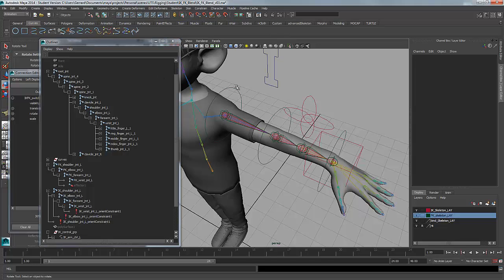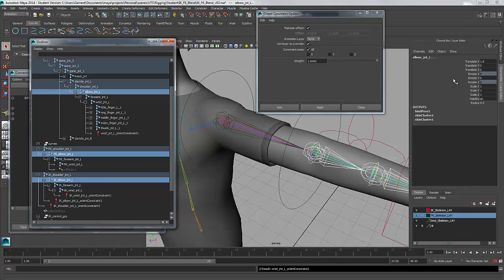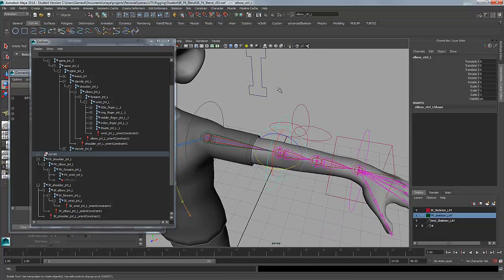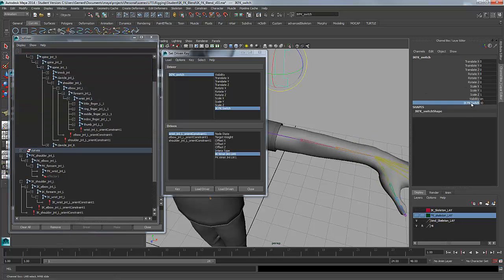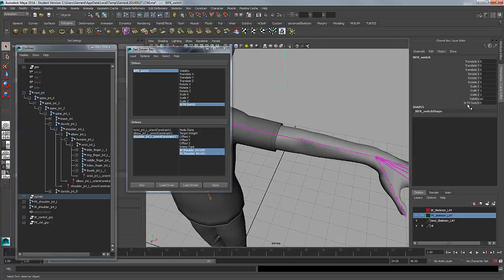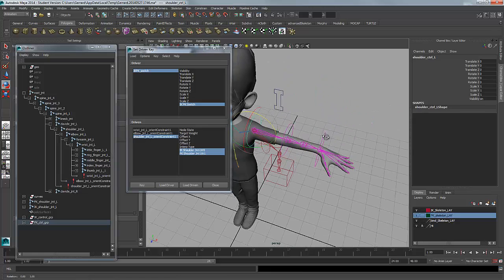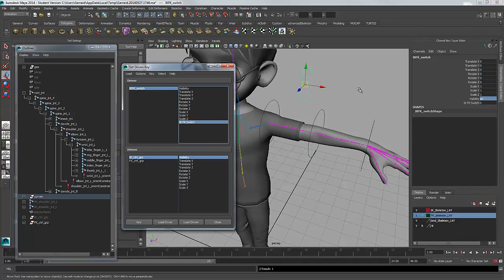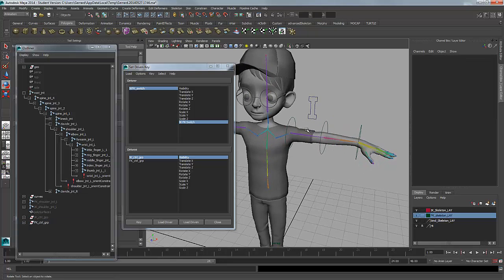IK FK Switch part 3 of 4